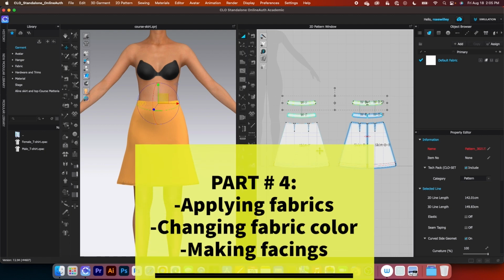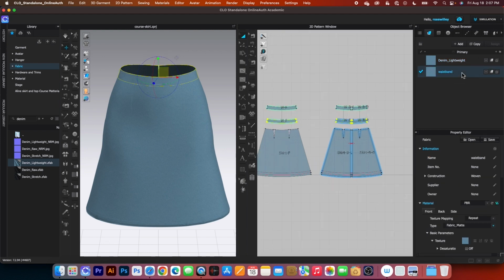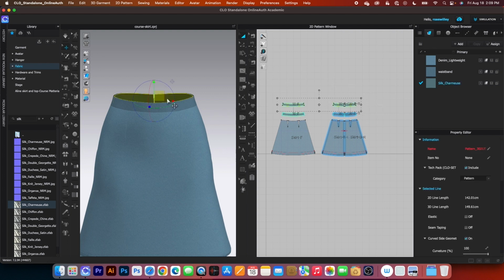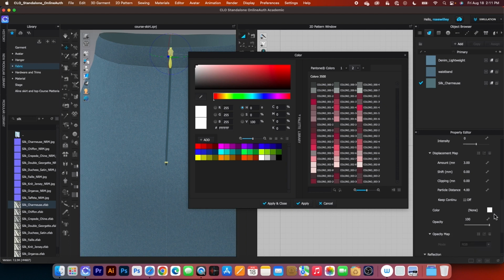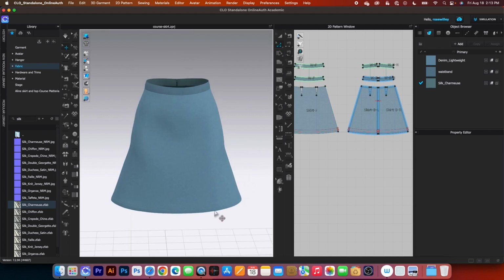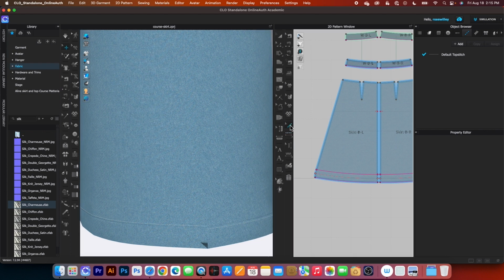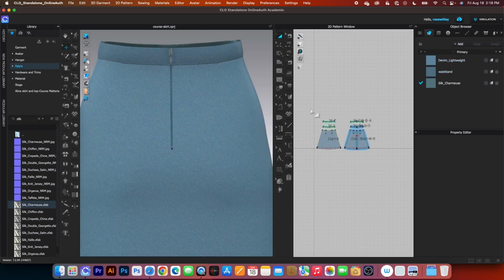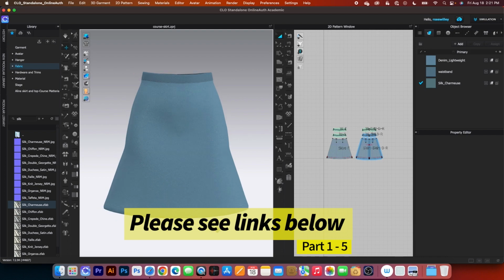Part 4: How to Draft a Basic Skirt Pattern in CLO 3D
Hello Designistas, by the end of the course, you will be able to draft a basic a-line skirt with an invisible zipper using custom measurements in Clo3D. Furthermore, I will share with you these easy and effective ways to draft this pattern. Then, we will sew and fit the skirt onto the avatar. But that's not all – I will also share with you some tips and tricks to achieve the most realistic look for this skirt. Finally, I will demonstrate how to capture that amazing skirt pattern so you can share it on social media as well as with your potential customers. 👉 Etsy Discount Skirt CLO3D Patterns only $0.99 Cents

Fabrics:
100% Cotton | Holiday, Winter and Christmas Fabric